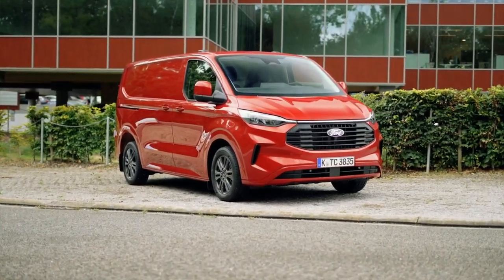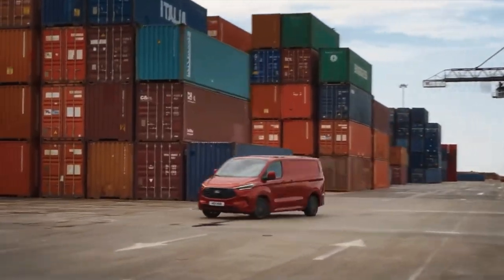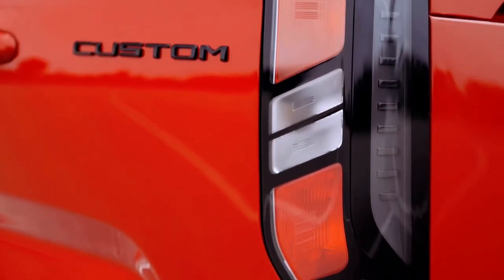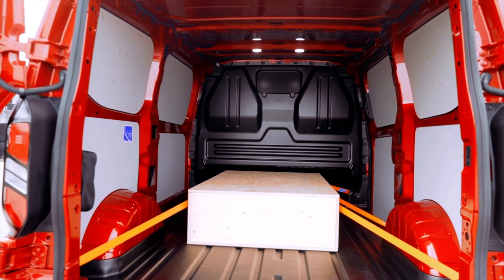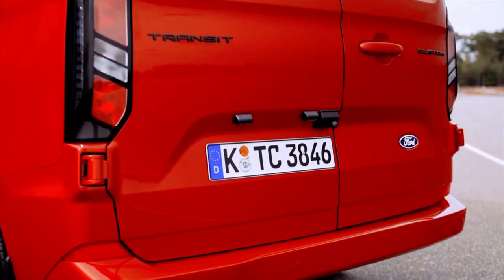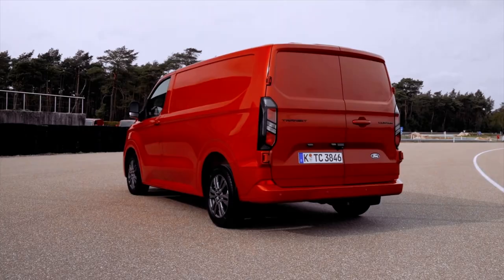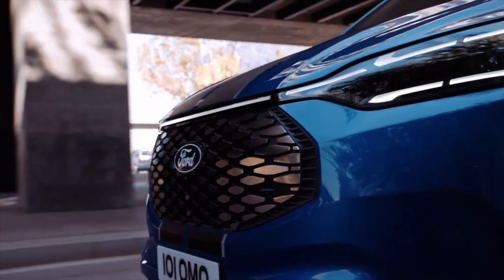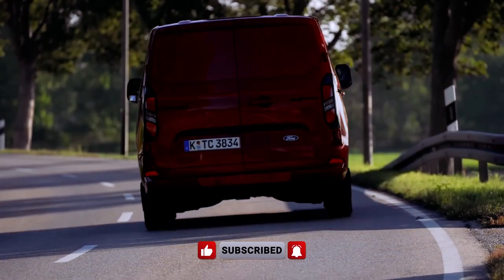2024 FORD E-TRANSIT CUSTOM: Revolutionizing Your Business Fleet?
Dive into a new era of electric mobility with the 2024 Ford E-Transit Custom. Ford Pro's latest offering is not just a van; it's a forward-thinking solution for businesses ready to embrace sustainable transportation. Experience the power of innovation as the E-Transit Custom combines Ford's legendary reliability with an electrifying drive, setting a new standard for eco-friendly commercial vehicles.

Electrify Your Business: The 2024 Ford E-Transit Custom isn't just an electric van; it's a game-changer for businesses looking to reduce their carbon footprint. With a powerful electric powertrain, this van offers emission-free driving without compromising on performance. The E-Transit Custom is not only environmentally conscious but also cost-effective, with lower operational costs over its lifetime. Are you prepared to revolutionize your fleet with the 2024 E-Transit Custom?

Efficiency Redefined: Say goodbye to traditional fuel constraints with the 2024 E-Transit Custom's advanced electric technology. Boasting bidirectional charging capabilities and a range suitable for various business needs, this van is a statement of efficiency. Whether you're navigating urban streets or embarking on longer journeys, the E-Transit Custom ensures you stay charged and ready for the road ahead. How will your business benefit from the unparalleled efficiency of the 2024 Ford E-Transit Custom?